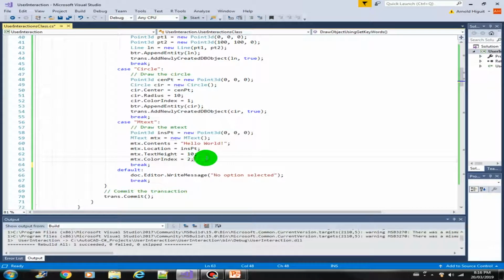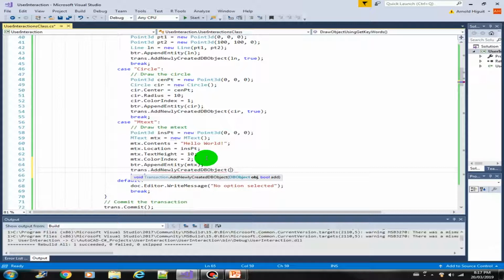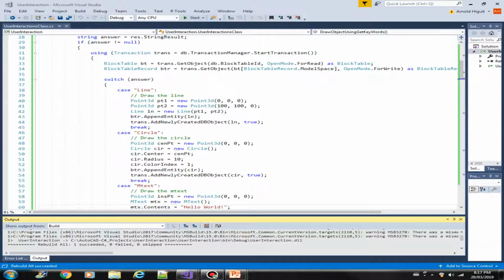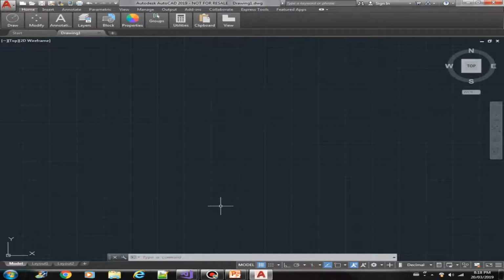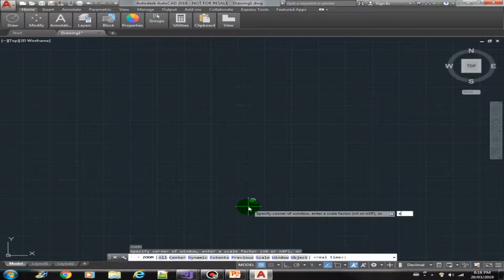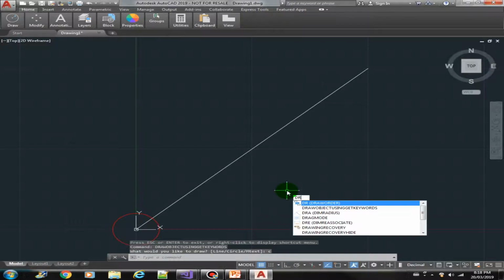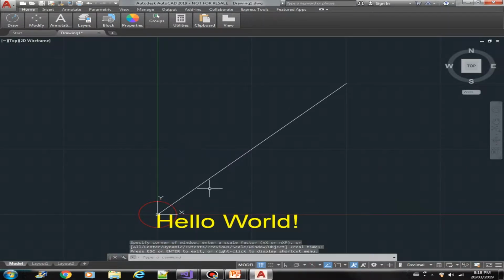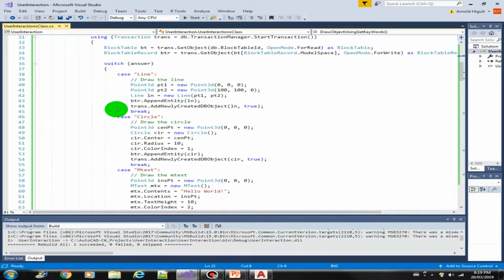C# Programming in AutoCAD - Using GetKeyword Method (Lab)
This is the continuation of the GetKeyword Method video series for the User Input Functions using C# in AutoCAD. This is the full Section 8 of my course on udemy.